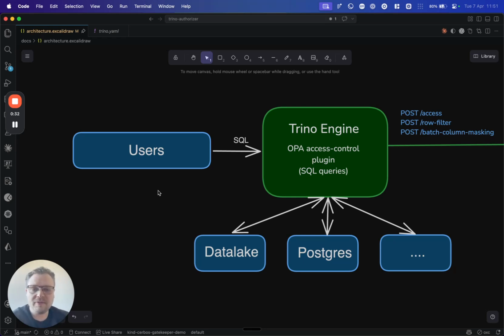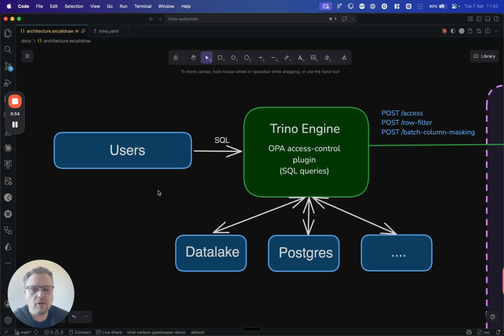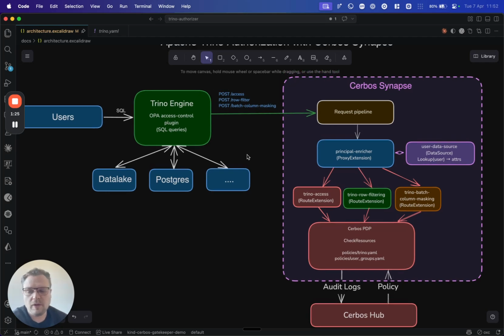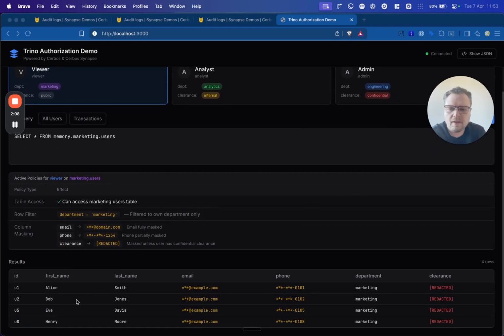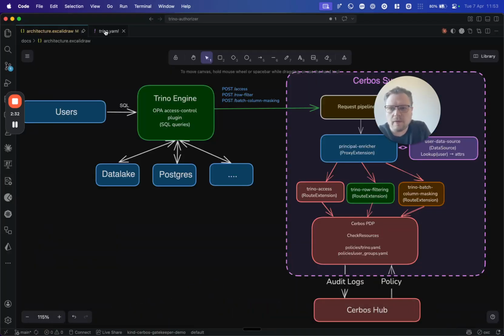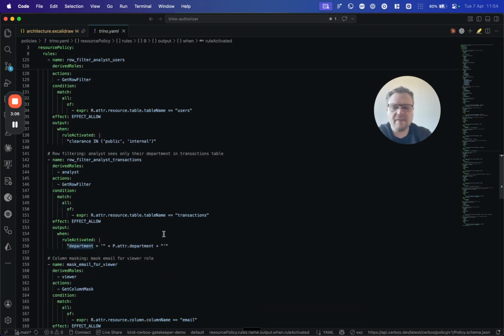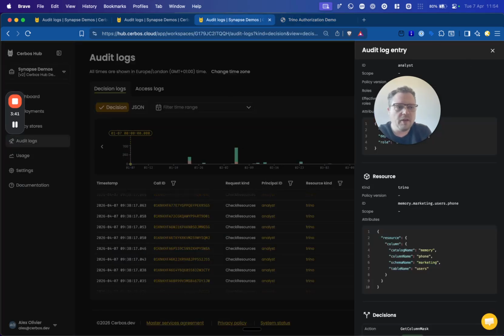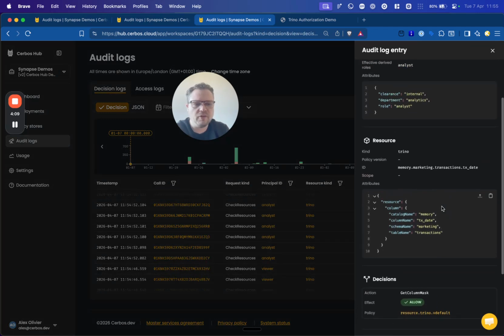Row-level security for Apache Trino, powered by Cerbos Synapse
Control which rows and columns each user sees in Apache Trino, based on who they are, not just what role they have. No custom Trino plugins, no Rego, no hardcoded views.

This 3-minute demo shows Trino row-level security and column masking powered by Cerbos policies. Three users run the same SELECT query against the same table. One sees 8 rows with full data. One sees 5 rows with partially masked emails. One sees 4 rows with fully redacted columns. Every difference is driven by authorization policy evaluated at query time.

Cerbos Synapse handles the integration. It speaks Trino's OPA protocol, enriches requests with user attributes from your identity provider, and returns row filters and column masks as SQL expressions. Trino doesn't know the difference.

Topics covered:
Trino table-level access control with Cerbos policies
Row-level filtering driven by identity provider attributes
Attribute-based column masking (not just role-based)
Audit logging for every Trino authorization decision
Using Cerbos Synapse as an OPA replacement for Trino